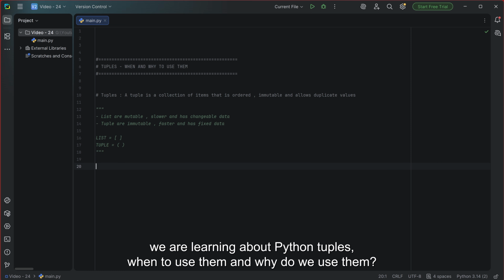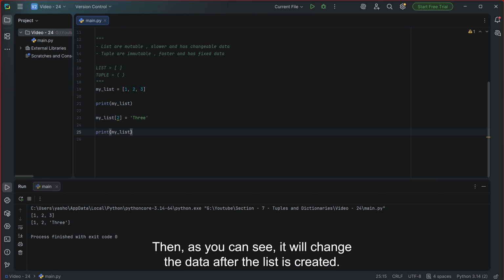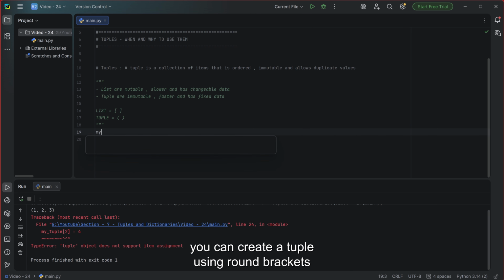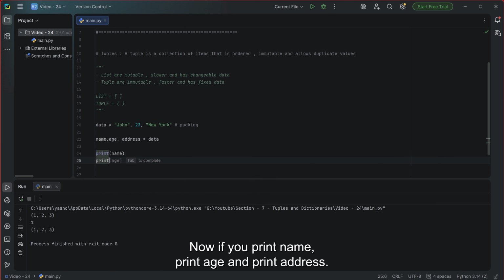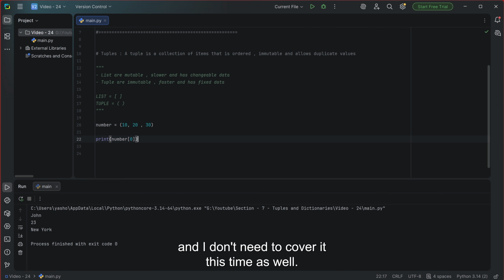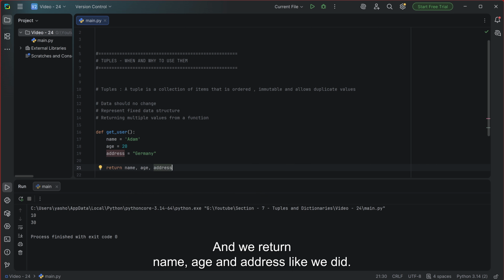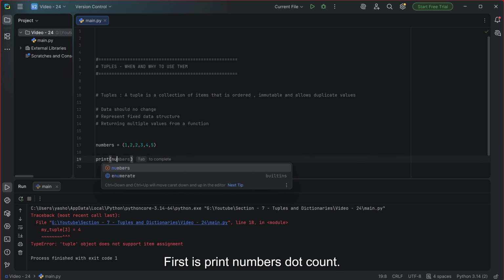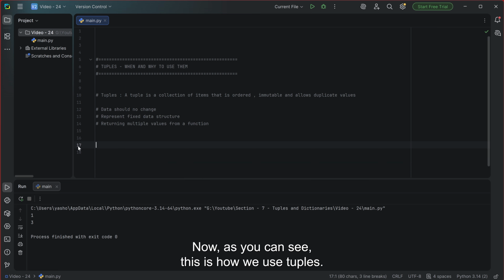Stop Using Lists for Everything | The Power of Python Tuples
Want to truly understand why tuples exist in Python and when you should use them instead of lists? In this video, we break down tuples in the simplest way possible—perfect for beginners and students learning Python fundamentals.

We start with what tuples are, then compare them directly with lists to show the key difference: immutability. You’ll see why tuples are faster, safer, and commonly used in real-world scenarios like function returns and fixed data storage.

What you will learn:
00:00 Introduction
00:02 What you’ll learn (Tuples Overview)
00:07 What is a Tuple?
00:11 Key Properties (Ordered, Immutable, Duplicates)
00:14 Tuple vs List (Concept)
00:19 Why Lists are Mutable
00:27 List Example (Modifying Data)
00:44 Tuple Example (Immutability Error)
01:07 Why Tuples are Faster
01:14 When to Use Tuples
01:17 Creating a Tuple

This is part of our Python Beginner Series, so make sure to check out the full playlist below 👇